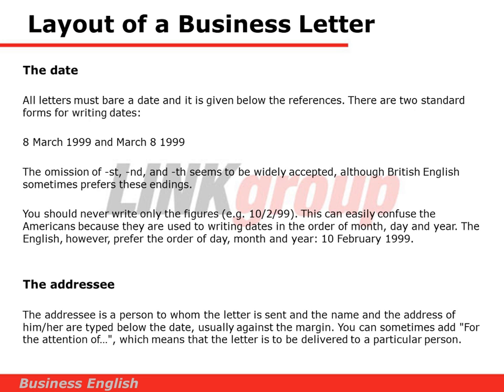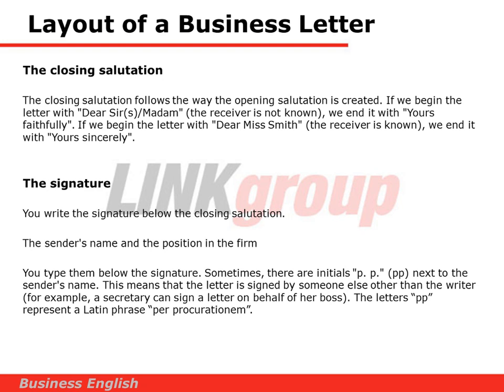Business english (lekciju 1)